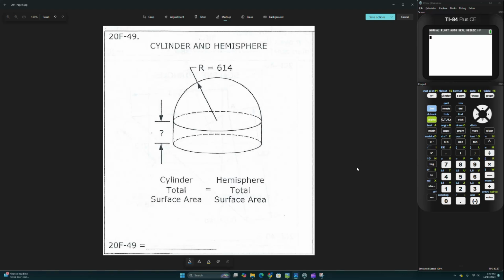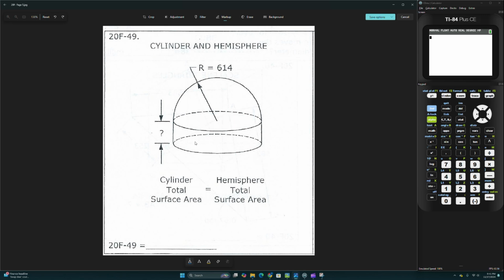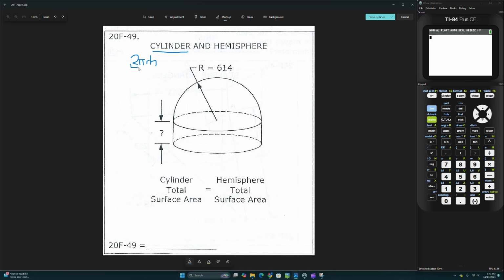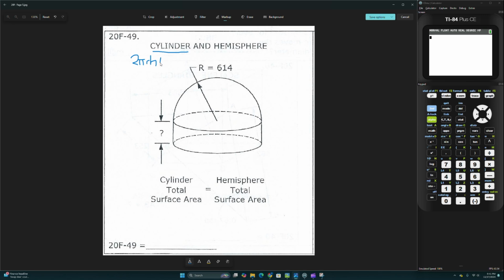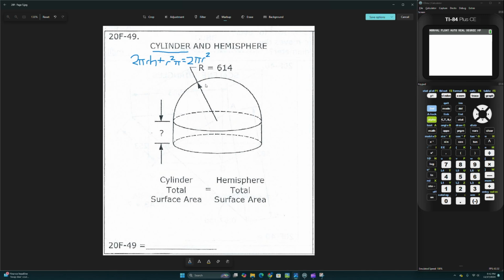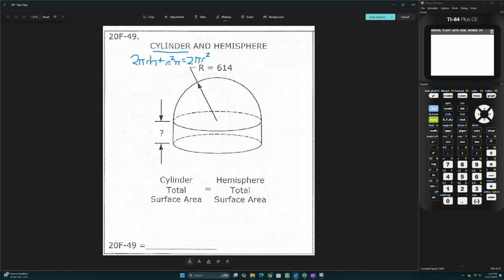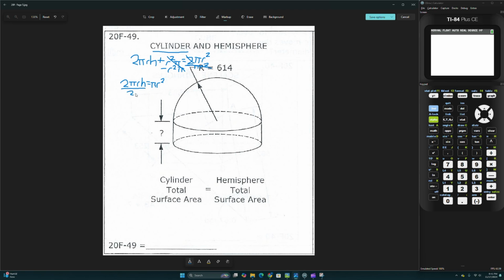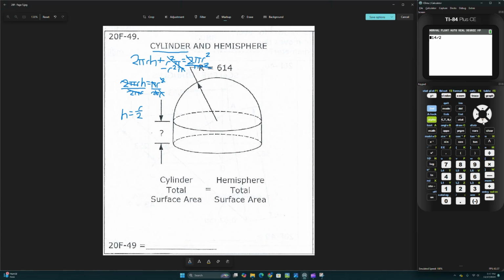Cylinder and Hemisphere